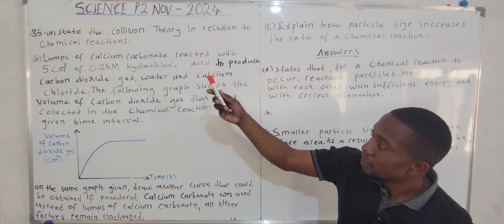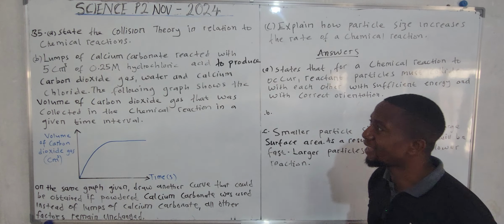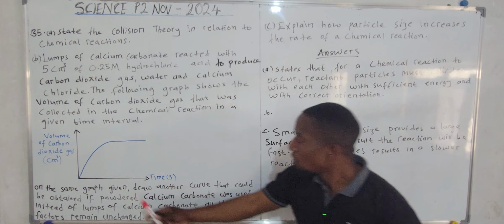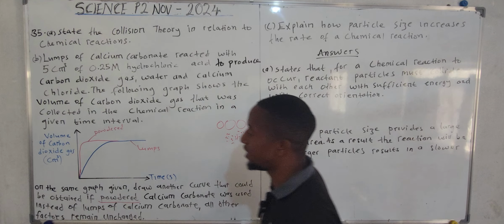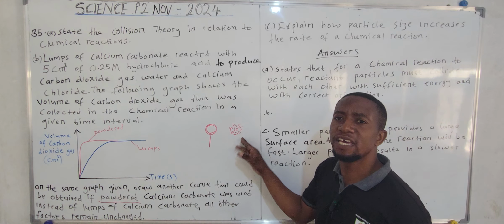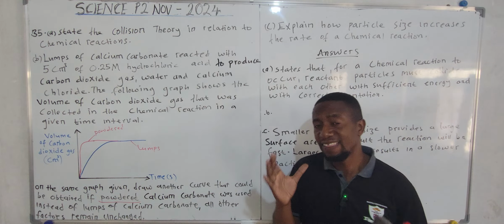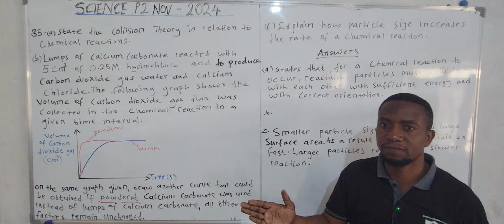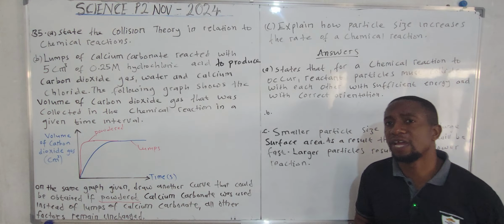Science Paper 2 ( Chemistry) November 2024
Science Paper 2 ( Chemistry) November 2024 Question